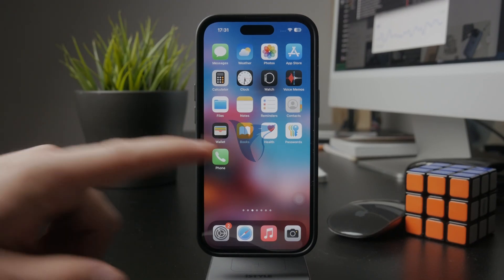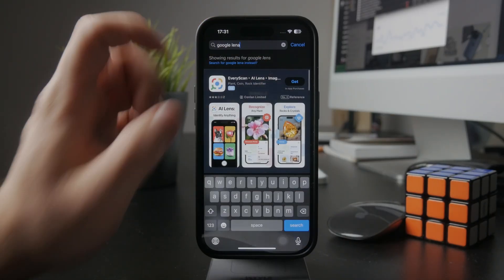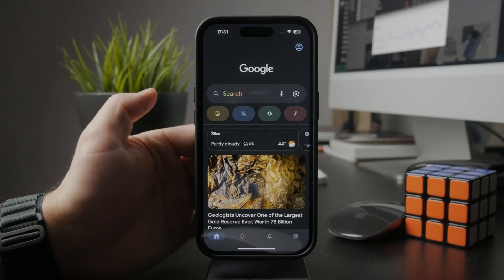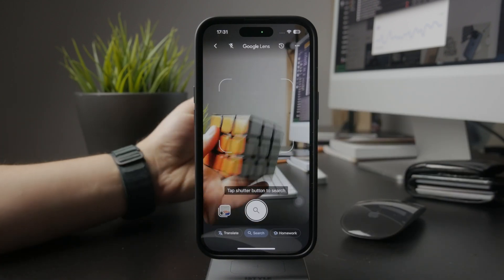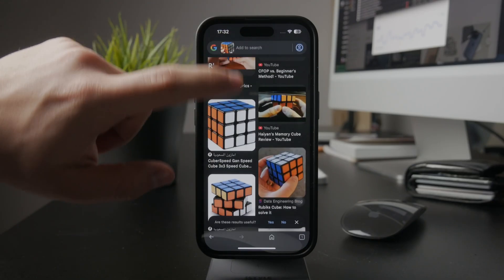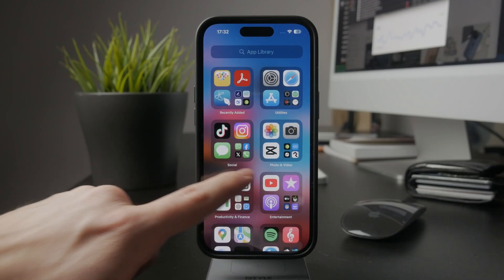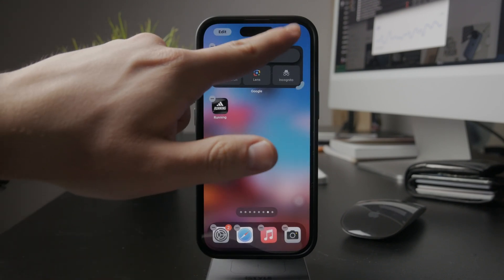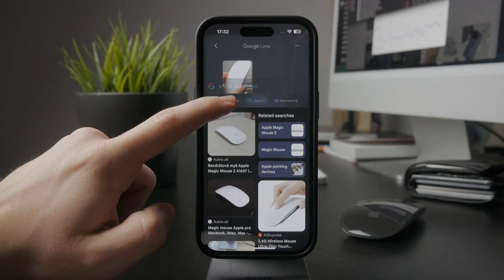How to Use Google Lens on iPhone (tutorial)